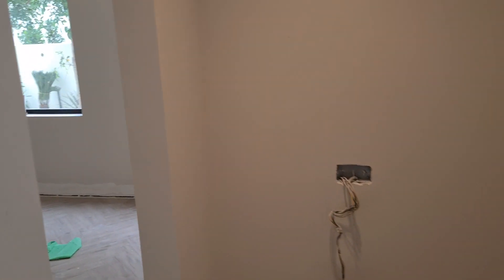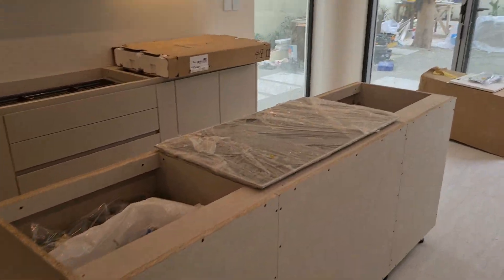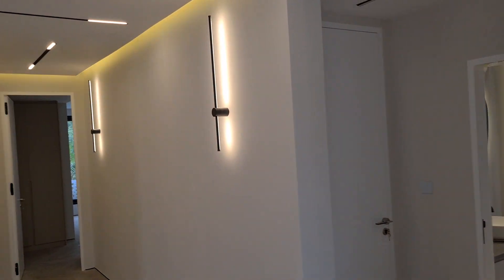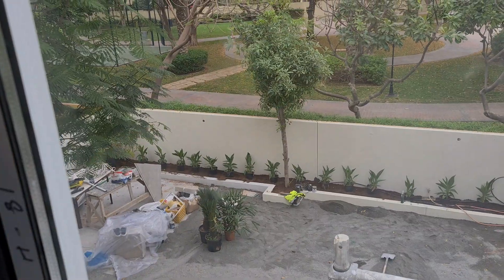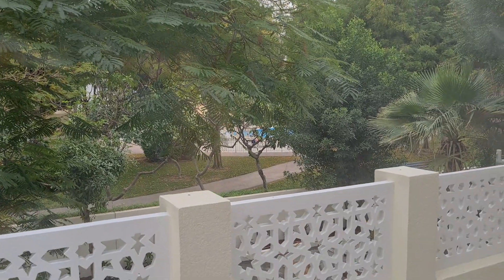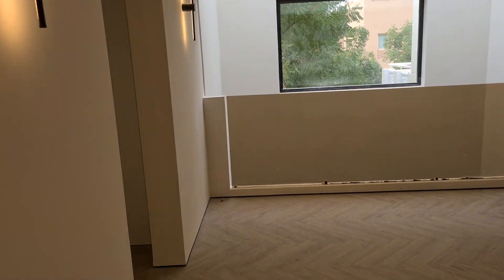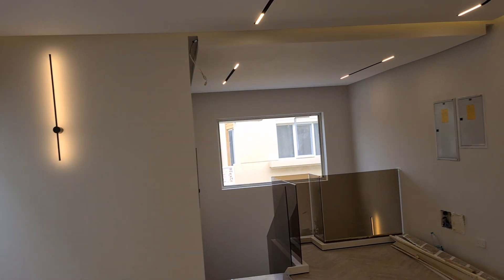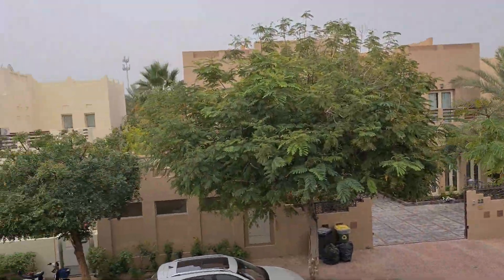Dubai Meadows 6 villa 2024-03-25 - Walkhrough by George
Our villa is almost done!